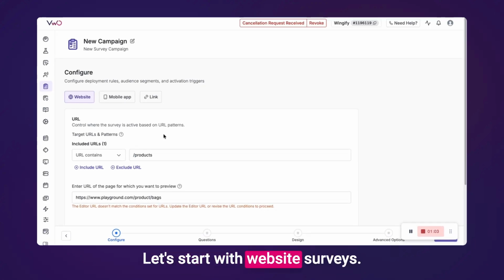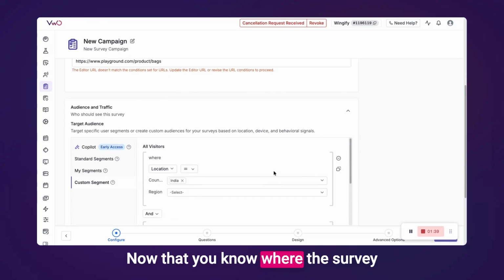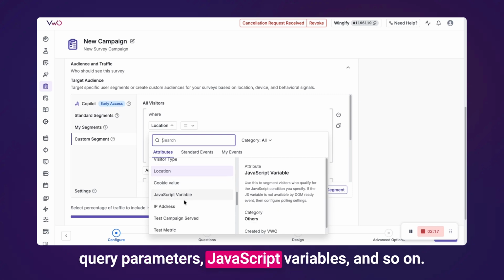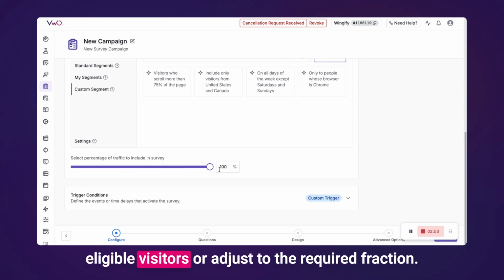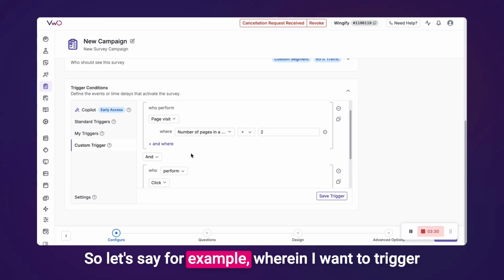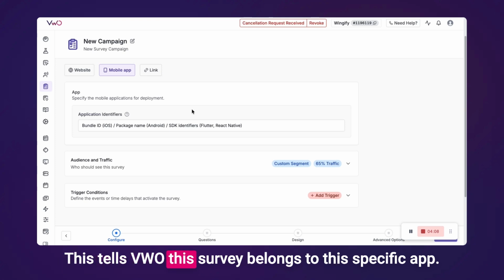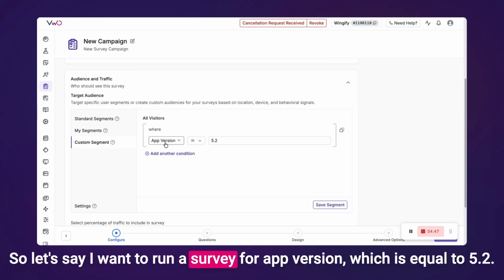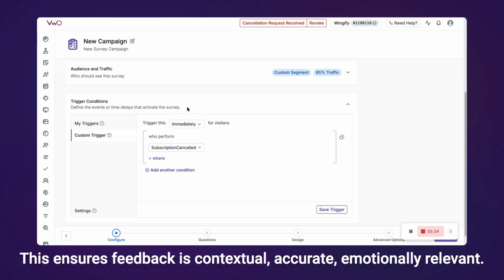VWO Pulse | Audience & Triggers Configuration